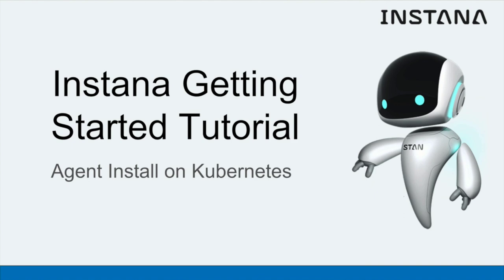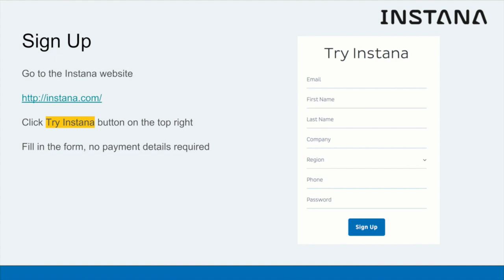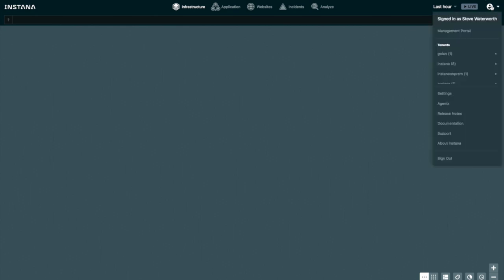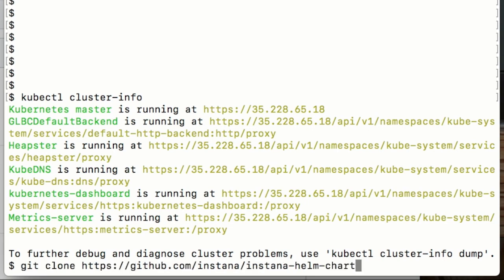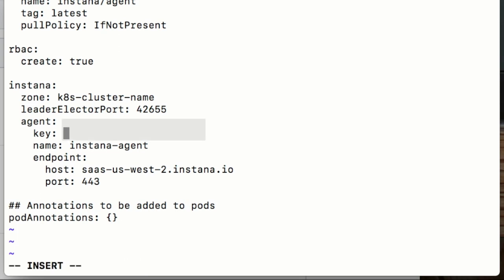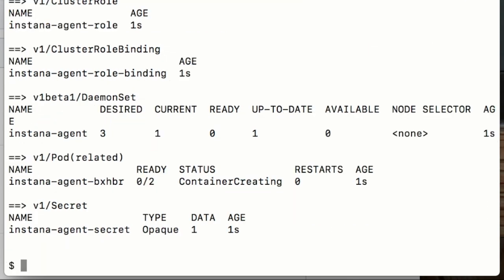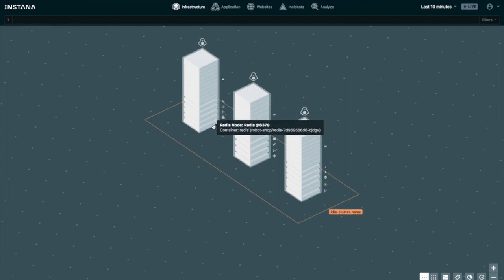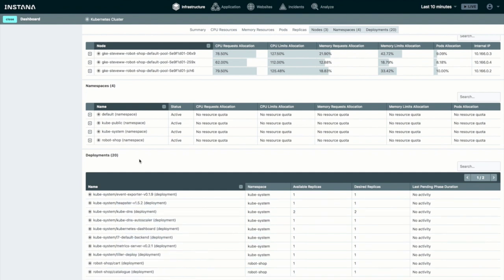Instana Tutorial - Getting Started with the Instana Agent in Kubernetes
This is an Instana tutorial on how to install the Instana monitoring agent with Kubernetes. After installing the agent, Instana will automatically discover anything that needs to be monitored, configure itself, and begin sending data to the Instana backend services for analysis.

If you need a sample application to test Instana you will find full instructions in the following video